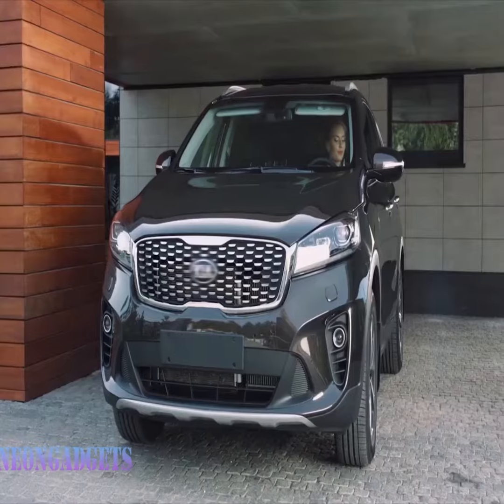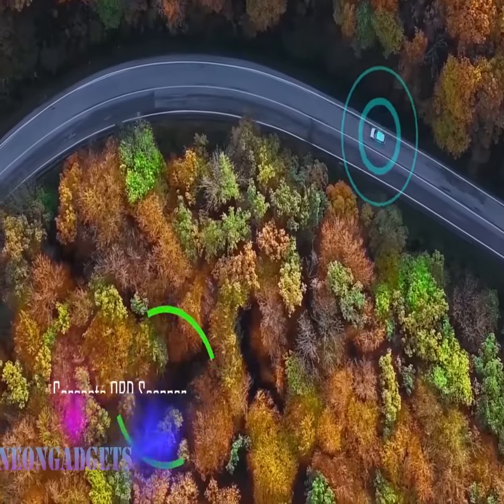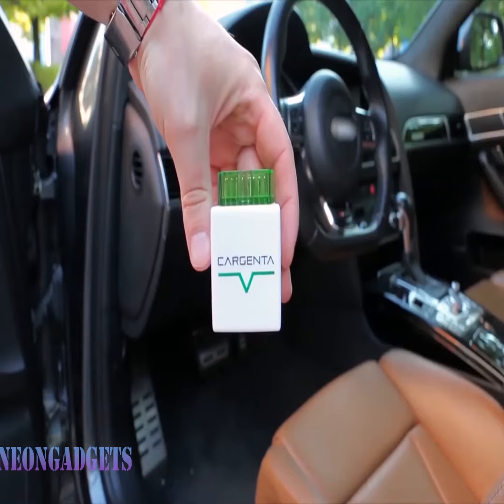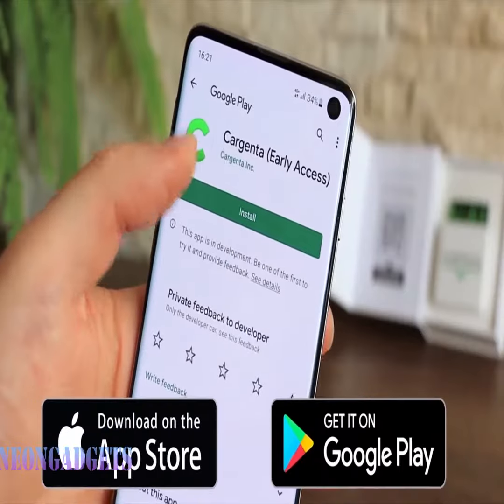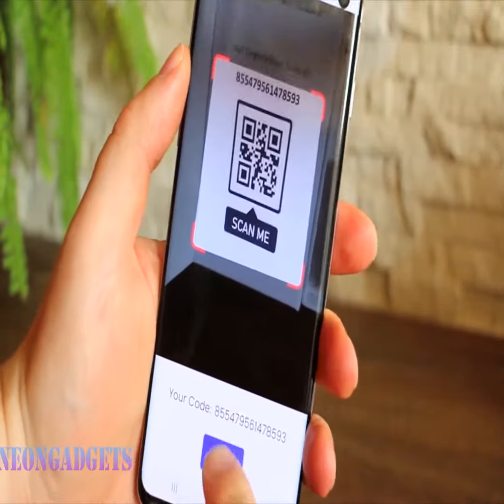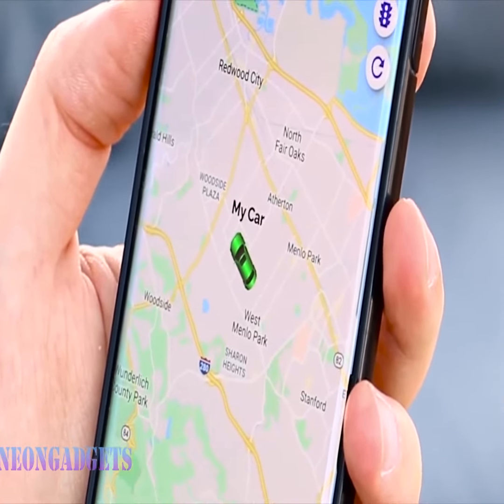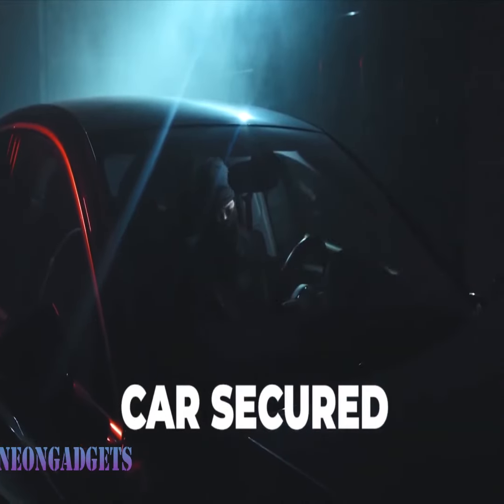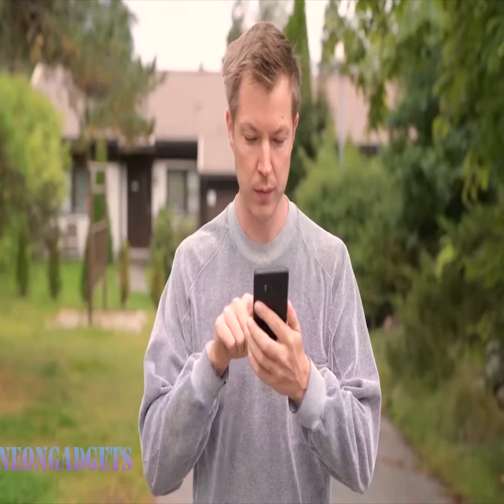Cargenta OBD Scanner